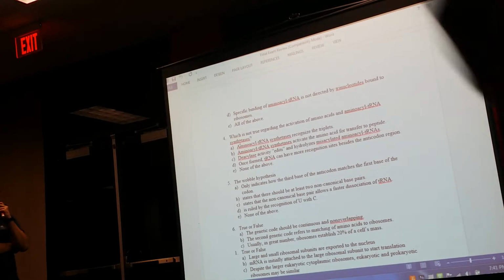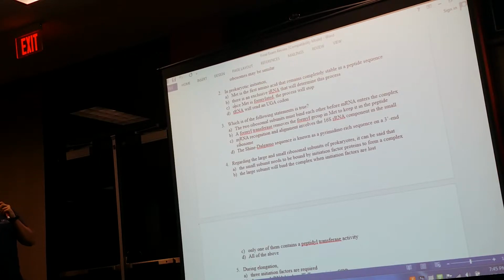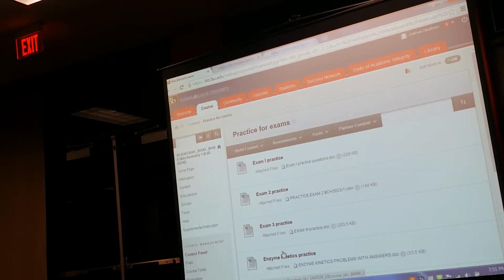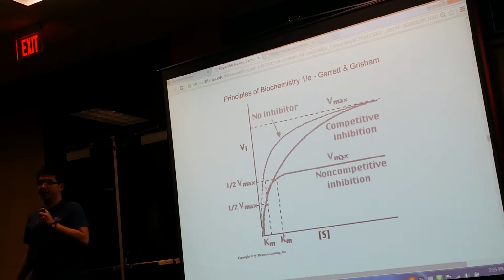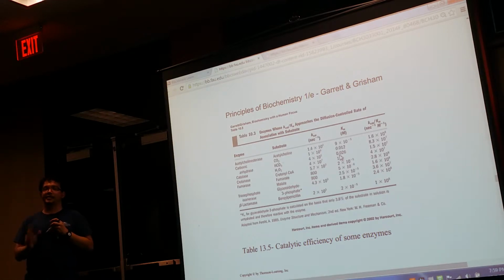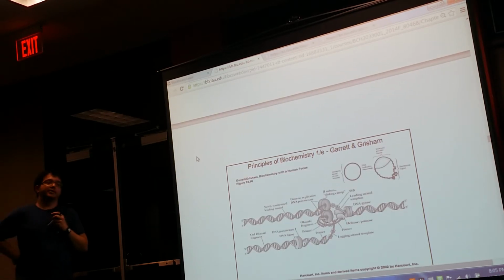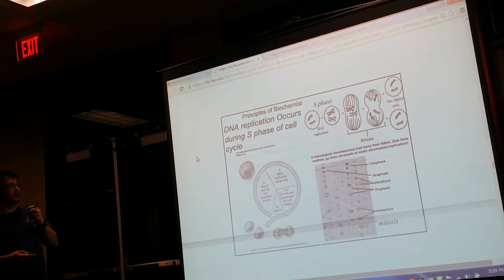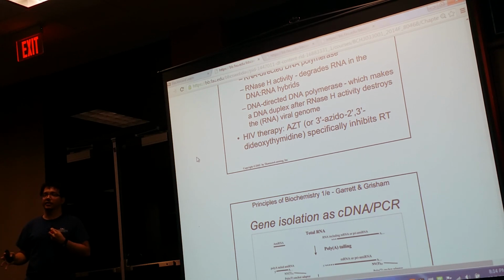Biochemistry final review part 2